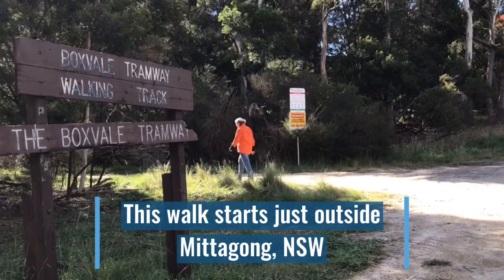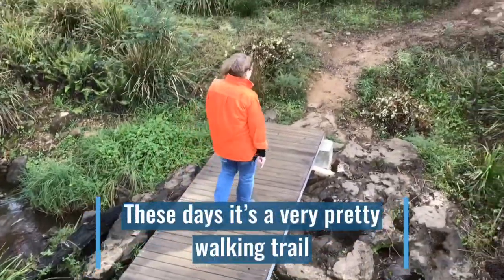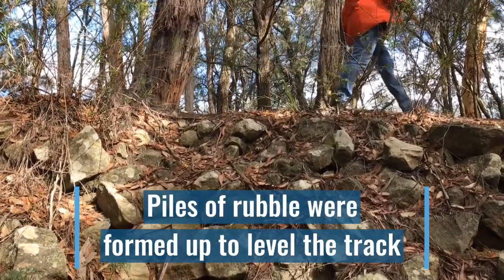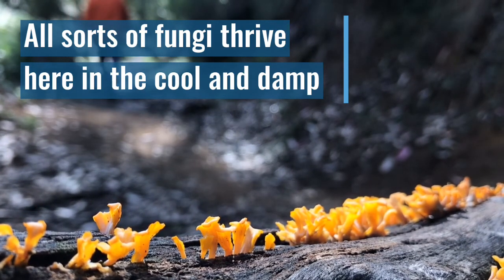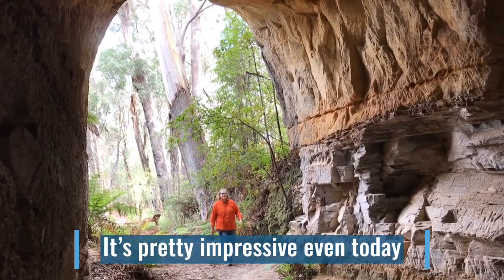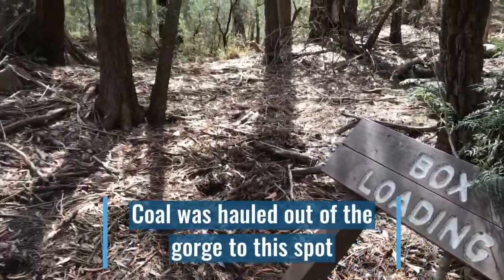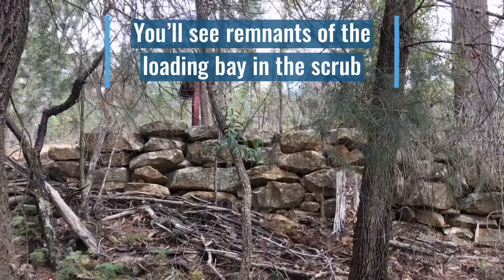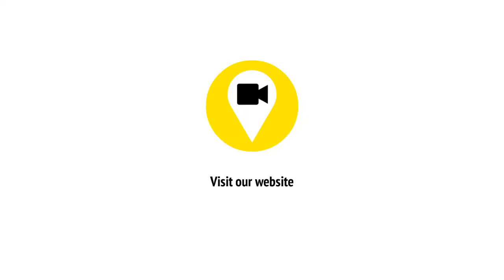Box Vale Walking Track, Mittagong NSW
🚶 WHAT: Walk along the Box Vale Walking Track. 📍 WHERE: Starts just off Boxvale Road, Mittagong NSW. 🚂 WHY: Trace the route of an historic coal mining rail line, including a tunnel.  🗓 WHEN: Autumn (but would be great any time of year). 📏DISTANCE: About 9km return.  ⏰ TIME: Takes about three hours. 💙 RATING: Easy, falt most of the way.  🚻TOILETS: Nope - its the bush.  🍊🍞 FOOD: You will need to take your own food and water on this walk.  There are picnic tables at the start, half way and at the lookout at the end. 🍽 The cafes and restaurants of Mittagong are not far away. 🐕 Dog friendly. MAP AND INFO